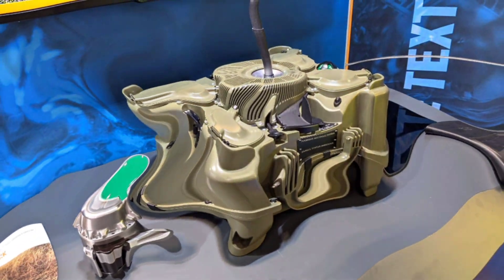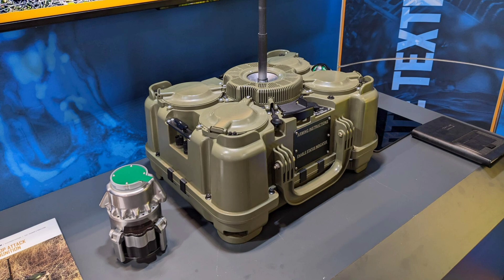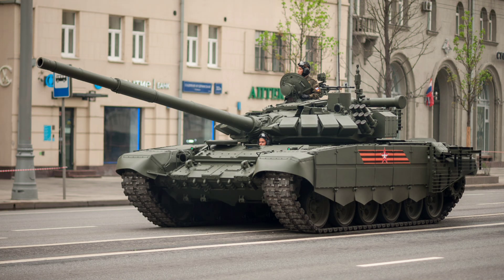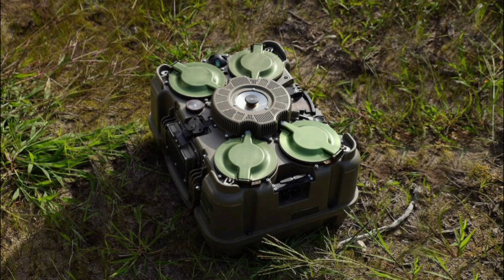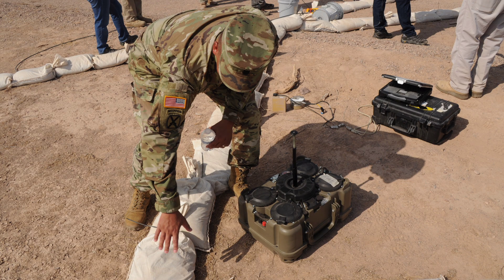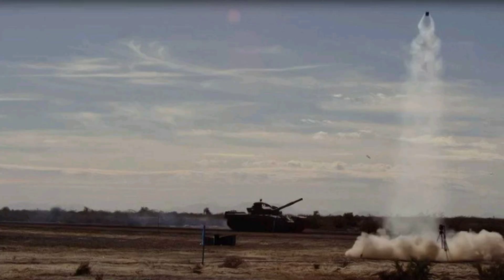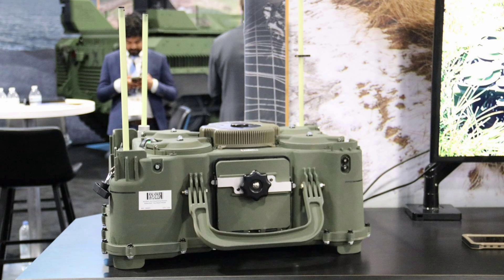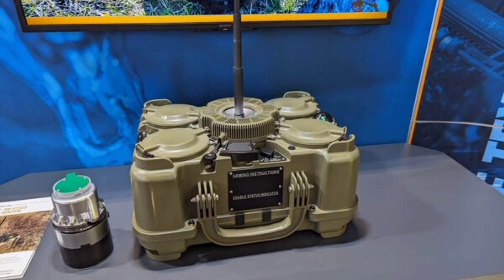XM204 Anti-Tank Munition – U.S. Army’s New Top-Attack Battlefield Game-Changer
Hey everyone, welcome back to the channel! Today we’re diving into the world of the XM204 anti-tank munition, a lightweight, hand-emplaced system that’s changing how the U.S. Army handles counter-mobility operations. Unlike traditional landmines, the XM204 is recoverable, smart, and non-persistent, using advanced sensors and top-attack submunitions to stop enemy armor in its tracks while keeping risks to civilians and friendly forces at a minimum. Developed by Textron Systems under the Army’s Terrain Shaping Obstacles (TSO) program, this new weapon is already making headlines, having cleared First Article Testing and entered low-rate initial production as of September 18, 2025, with deployments planned for Europe to counter armored threats like Russian T-72 tanks.

This system is designed to turn small units into battlefield engineers, able to block, disrupt, or channel enemy forces without requiring heavy equipment. Here are the most important points you need to know:

Top-Attack Lethality: Each XM204 launcher deploys four submunitions with dual-mode infrared and laser sensors, creating a 50-meter strike radius that targets the weaker roof armor of tanks and IFVs.

Explosively Formed Penetrators (EFPs): The submunitions form molten copper slugs that punch through up to 100mm of armor from above, bypassing reactive protection.

Portable and Soldier-Friendly: Weighing just 84 pounds (38kg), it can be carried and emplaced by two soldiers in minutes, without special tools.

Safety and Ethics: Features include armed/safe indicators, tamper-resistant design, and self-destruct timers to comply with U.S. and NATO policies banning persistent landmines.

Operational Flexibility: Can be used to block roads, disrupt convoys, fix advancing tanks for artillery strikes, or channel vehicles into ambushes.

Field Testing: Proven at Yuma Proving Ground against Soviet-era T-72s, demonstrating its effectiveness in real scenarios.

Strategic Role: Ideal for European and urban environments where rapid, temporary obstacles are vital against armored breakthroughs.

Cost and Scale: Estimated under $50,000 per unit, making it scalable for widespread deployment.

As of September 21, 2025, the XM204 is officially on its way to frontline units, representing the first NATO-available top-attack terrain shaping munition, and Textron is preparing for full-rate production soon.